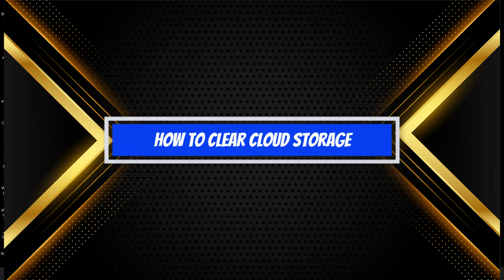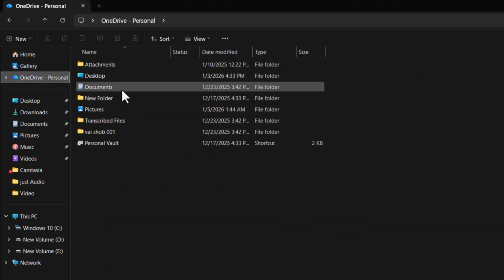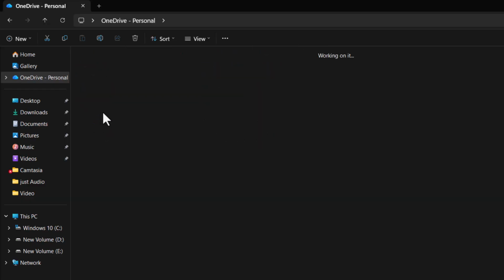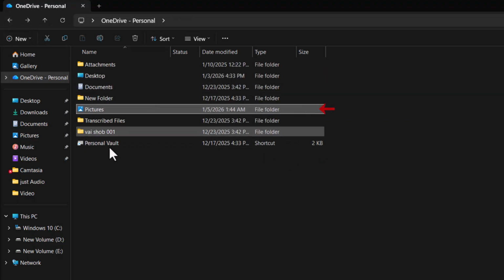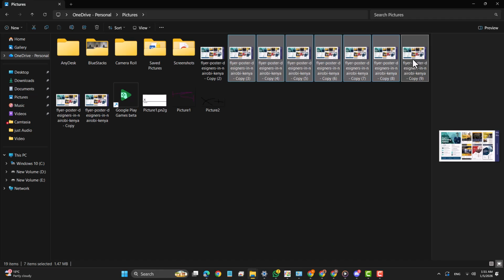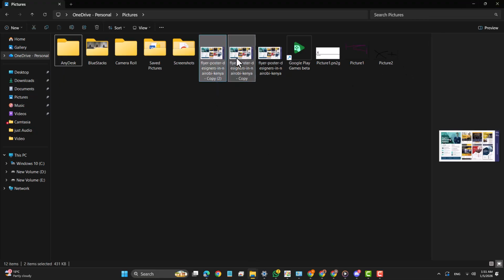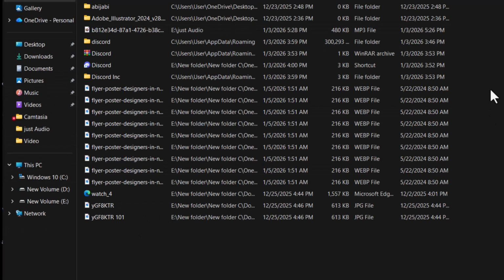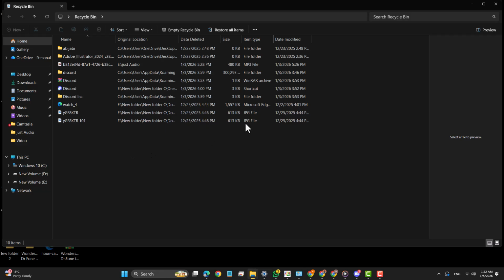How To Clear Cloud Storage | Free Up Space Easily (2026)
📝 In this tutorial, I will show you how to clear cloud storage to free up space easily. We cover the essential steps for services like Google Drive, OneDrive, Dropbox, and iCloud. You'll learn how to check your storage usage and identify what's taking the most space, such as photos, videos, or documents. The guide walks you through deleting unnecessary files and the crucial step of emptying the trash to permanently free up space. Finally, we explain how to manage automatic backups to prevent your storage from filling up again.

⏱️ -- TIMESTAMPS --
0:00 Introduction & Overview
0:07 Open Your Cloud Storage Service
0:15 Check Storage Usage
0:29 Delete Unnecessary Files
0:40 Empty Trash / Recycle Bin
0:57 Manage Automatic Backups